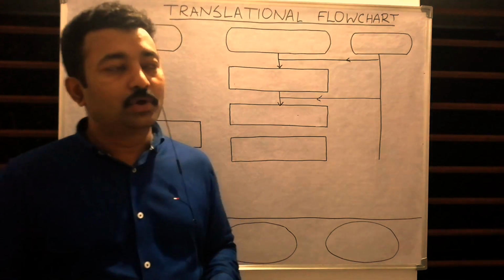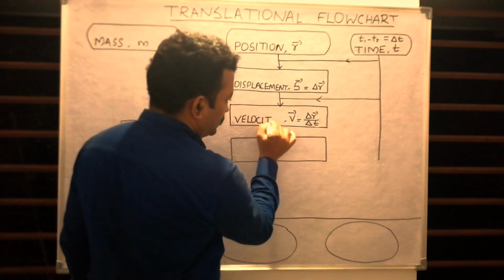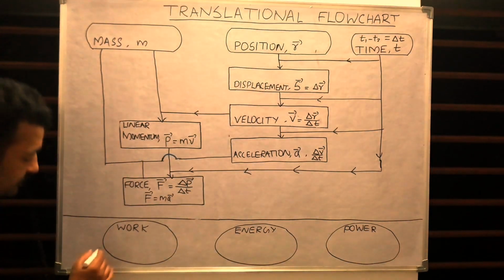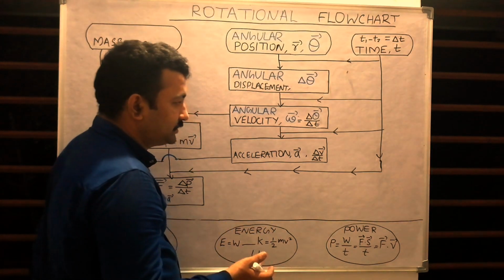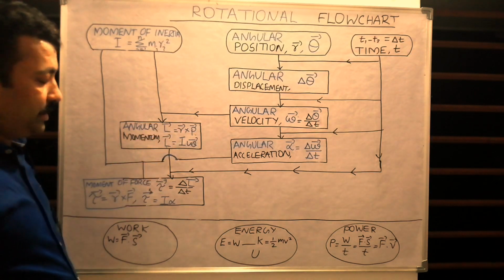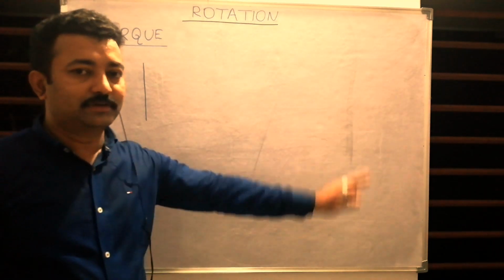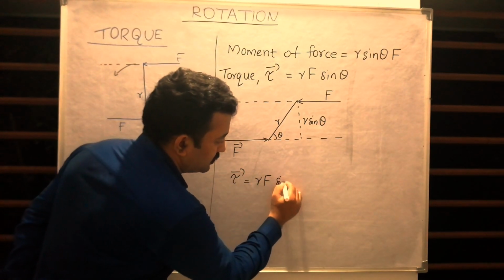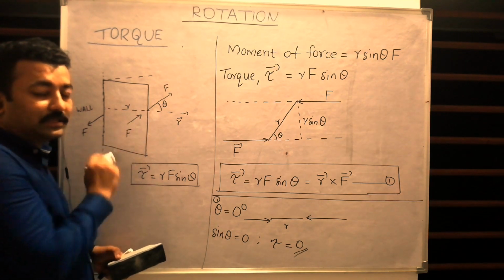ROTATIONAL MOTION AND TORQUE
Rotation Flowchart